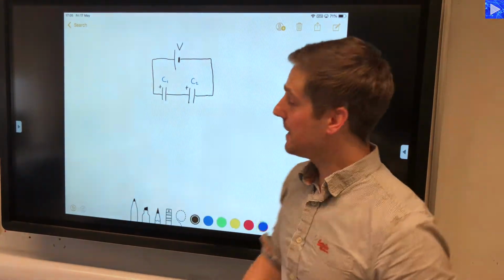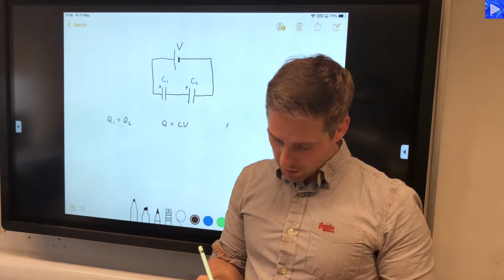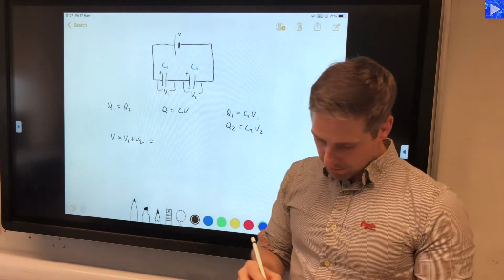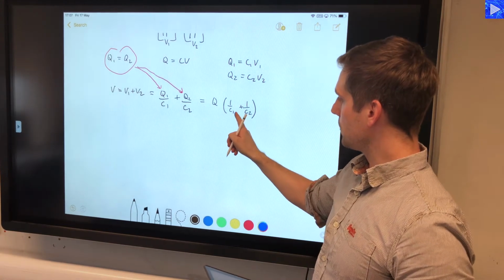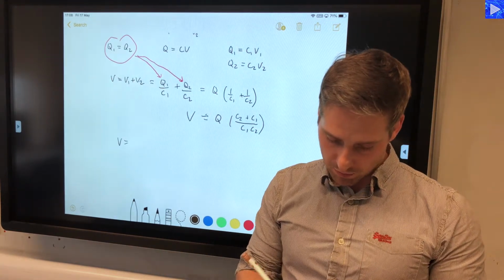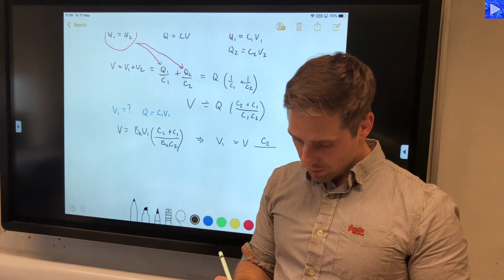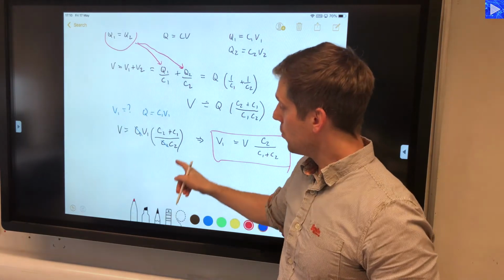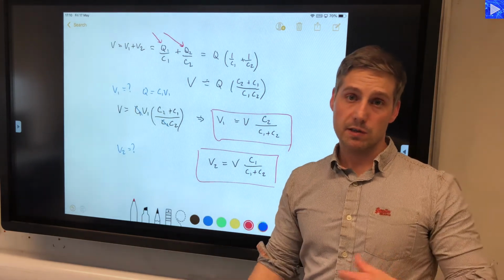The equation for potential difference across capacitors in series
Capacitors in series divide the input potential as do resistors, but the division follows a slightly different rule.  In this video I derive the equation for determining the p.d. across a capacitor that is in series with one other capacitor (for known capacitances and input voltage).